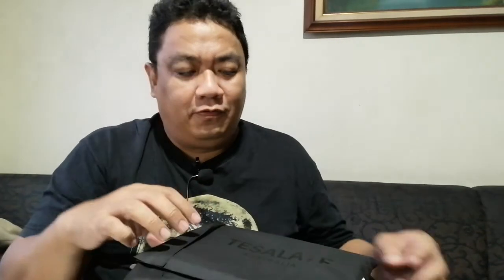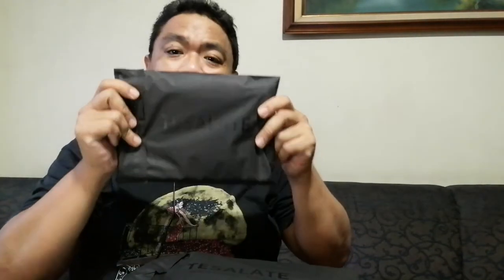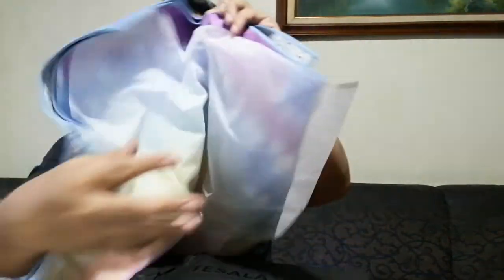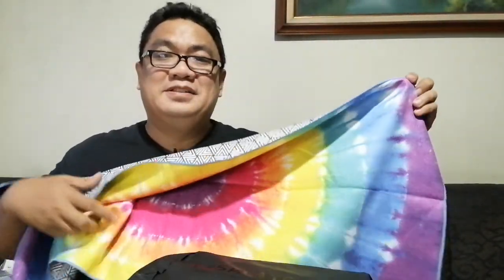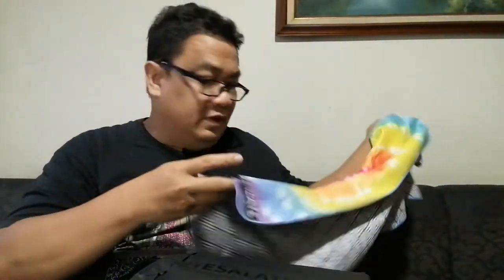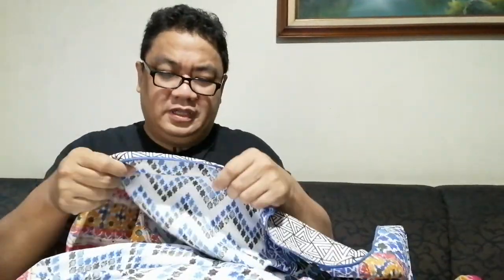Tesalate towels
Tesalate towels from australia